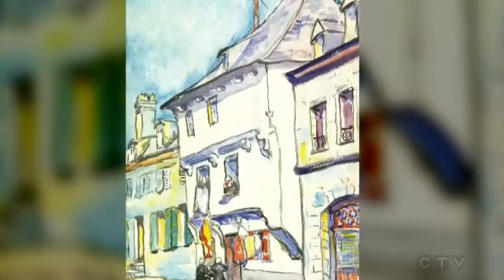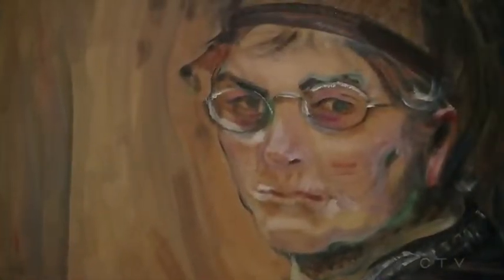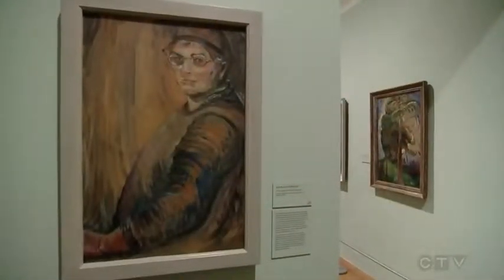CTV Calgary Reports on Emily Carr Watercolour Fetching $276,000 in Consignor Fall Auction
CTV Calgary's Kevin Fleming speaks with Rob Cowley following Consignor Canadian Fine Art's Fall Live Auction, where a 1912 watercolour fetched $276,000, exceeding expectation.  They discuss the painting, which originated from a Calgary collection, and Consignor's recent visit to the city, where they held a Valuation Day Event at the Glenbow Musuem.

Consignor Canadian Fine Art is currently accepting consignments to our upcoming auctions.